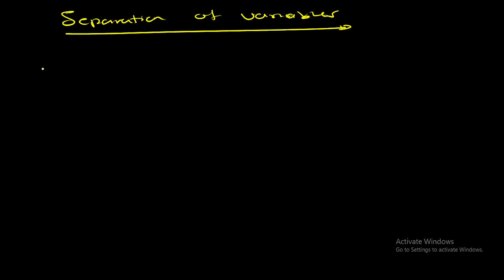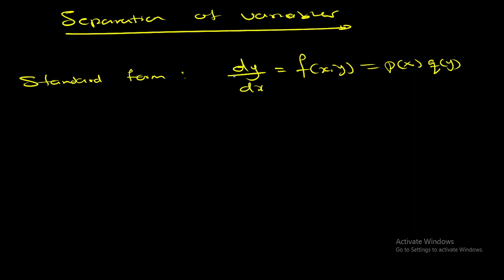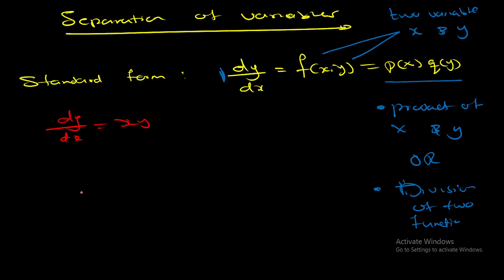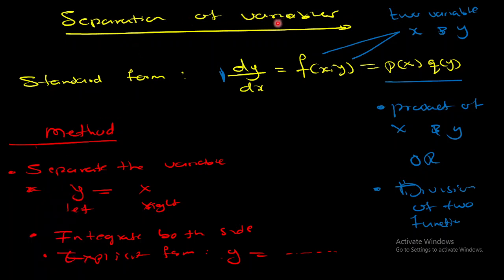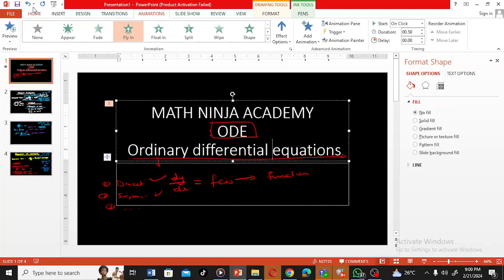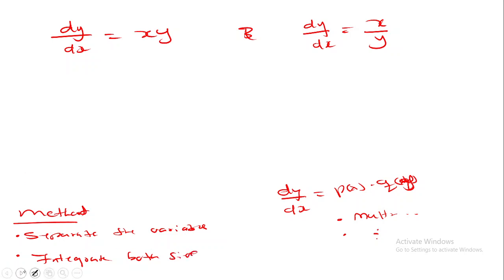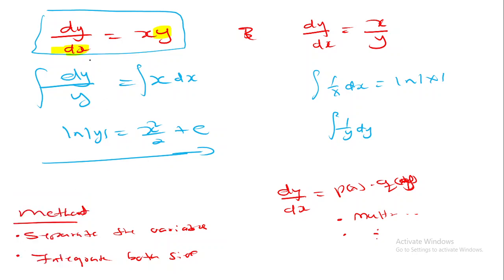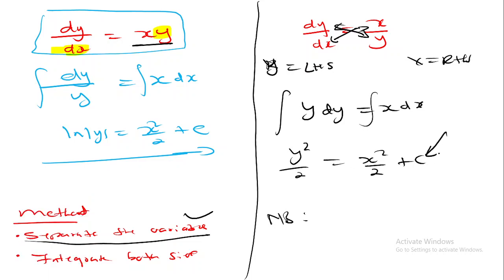DIRECT NT AND SEPARATION part 2